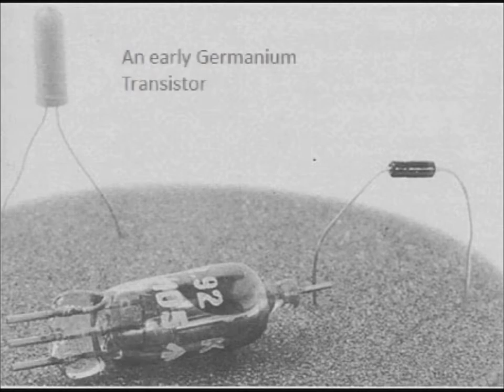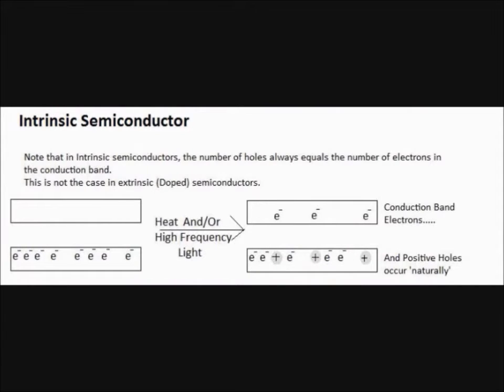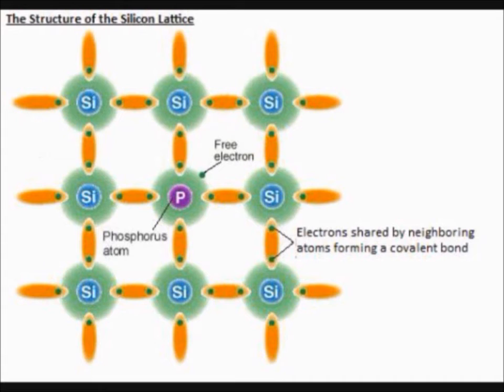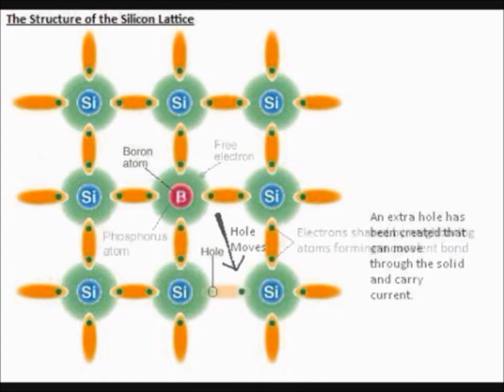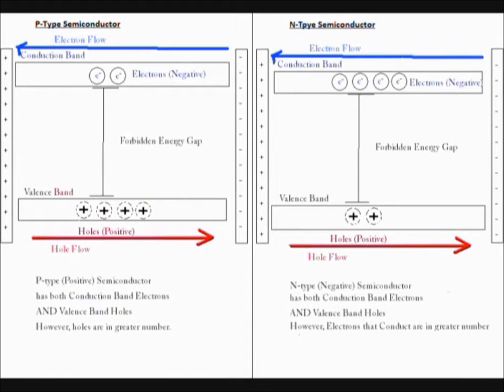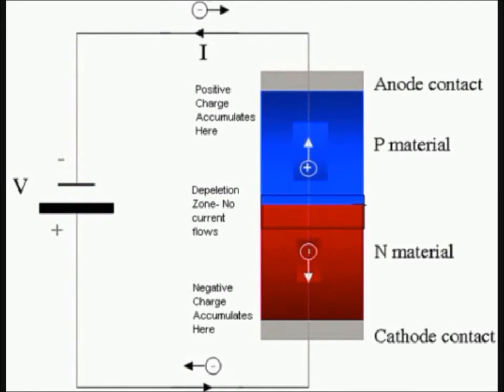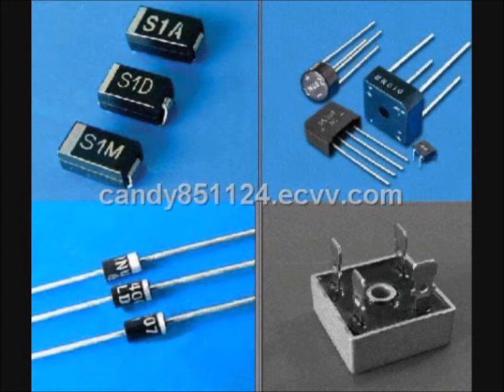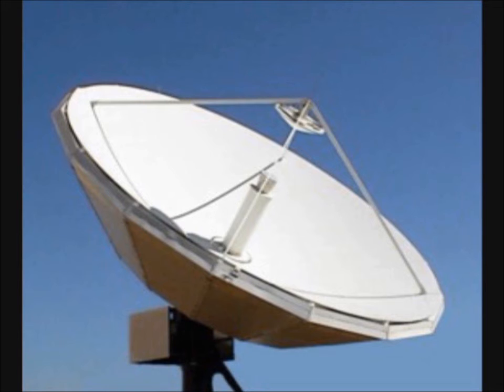Physics: Semiconductor Physics, Part 2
Part 2 of a physics project for year 12. Ah, the quantum mechanics and whatnot.